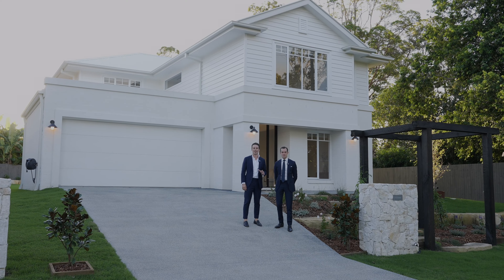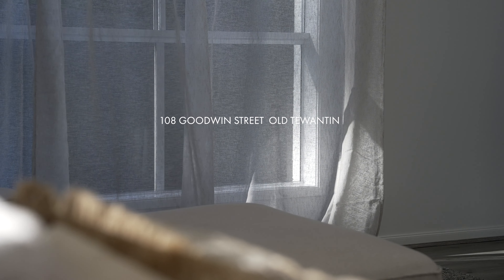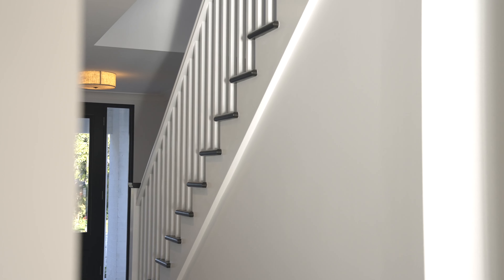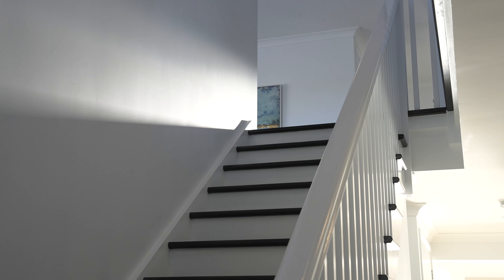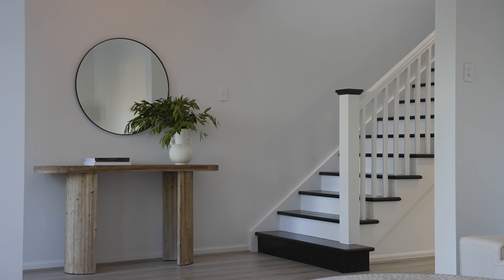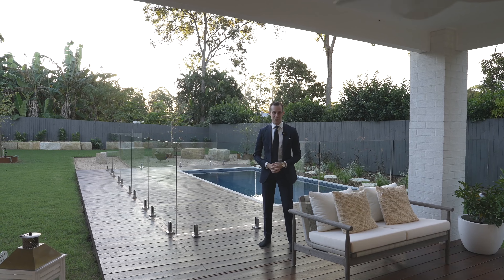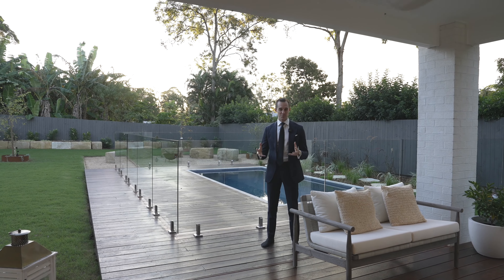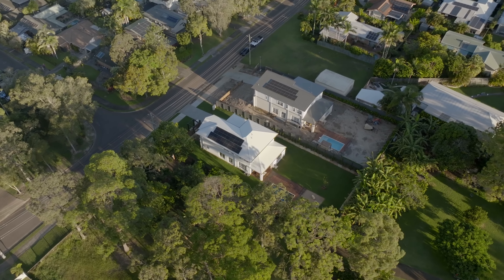Premier Family Residence on Expansive Block - 108 Goodwin Street Old Tewantin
Unveil the pinnacle of coastal luxury in this recently completed Hamptons-style gem, gracing a sprawling 900sqm parcel in Old Tewantin. Meticulously designed to maximise natural light and airflow, its open-plan layout seamlessly transitions from the gourmet kitchen to the sun-drenched living spaces. Step into an outdoor haven featuring a glistening in-ground pool, luxurious pool decking, and a tranquil fire-pit area nestled amidst sandstone block seating. Nestled in the leafy enclave of Old Tewantin, enjoy the serenity of the Noosa River just moments away. Surrounded by a selection of Noosa's finest educational institutions, including Good Shepard Lutheran College and St. Theresa's Catholic College. A mere 1.8km stroll leads to Tewantin village's vibrant amenities, 5-minutes to the bustling restaurant precinct of Gympie Terrace, while Noosa's famed Hastings Street and Main Beach are a short 15-minute drive. Elevate your lifestyle to unparalleled heights—experience coastal living at its most luxurious.

Some features we love:

~ Finished product with no need for further work, ensuring low maintenance
~ Newly built with a builder's warranty for peace of mind
~ Spacious 900 square meter lot, elevated and offering scenic views
~ Five generous bedrooms and three full bathrooms for comfortable living
~ Thoughtfully placed windows maximising natural light throughout the house
~ Extra storage options demonstrating the owner's care to blend aesthetic with practicality
~ Large pantry for convenient storage of groceries and kitchen essentials
~ Kitchen equipped with Smeg appliances for high-quality cooking
~ Pure white Caesarstone kitchen countertops with a 40mm mitered edge for a sleek look
~ Generous ceiling heights of 2.7/2.8 meters both downstairs and upstairs
~ Door height at 2.4 meters for a spacious feel
~ Auto-touch, zone-controlled ducted air system ensuring comfort throughout the home
~ Electric vehicle charger installed in the garage for eco-friendly transportation
~ Green views with distant neighbours on two sides of the home, providing a serene environment
~ Fully landscaped with low-maintenance features extending to the curb
~ Front garden beds equipped with irrigation system
~ Sub turf wired provision for robotic mowing for convenient lawn care
~ Outdoor fireplace for cozy gatherings
~ Pool area featuring hardwood wide board decks for a stylish touch
~ Glass pool fencing for safety and aesthetics
~ Ample space for caravan or boat parking next to the double lock-up garage
~ 6.5 KW Solar power system, manageable through a dedicated app
~ Drystone feature walls adding character to the exterior
~ Garden arbour crafted from blackbutt timber sourced from the property's original tree